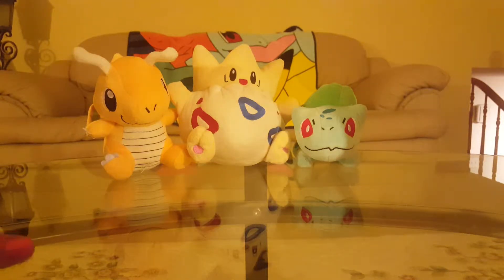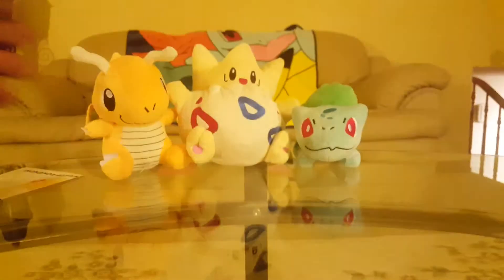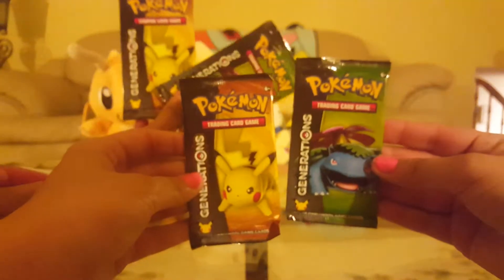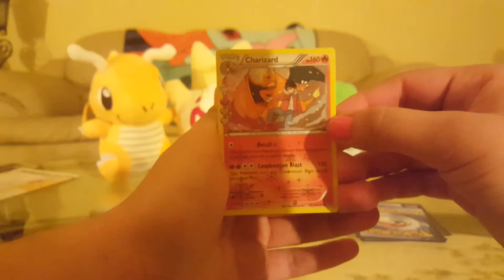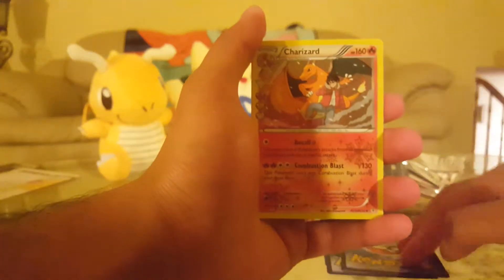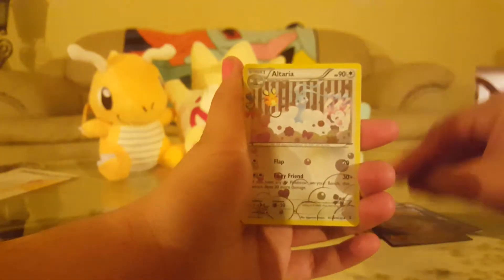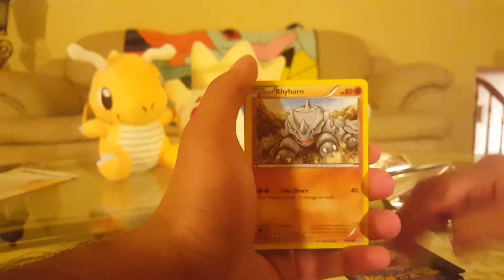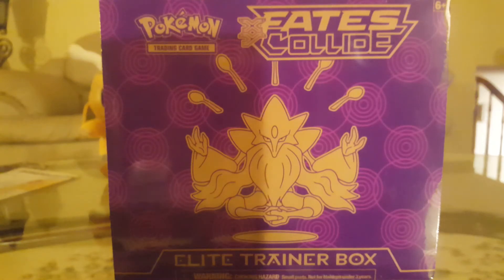Pokemon - Darkrai Mythical Pokemon Collection Box Opening!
We open 2 boxes of the new Darkrai mythical pokemon collection to see who gets the better pulls.